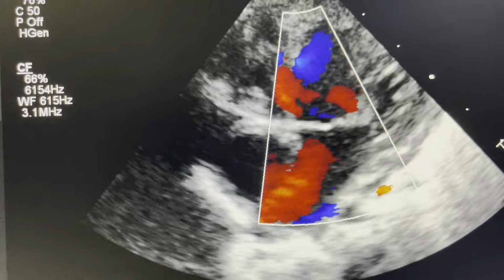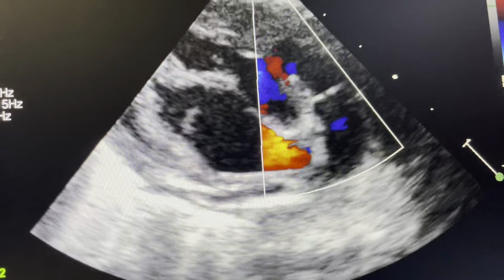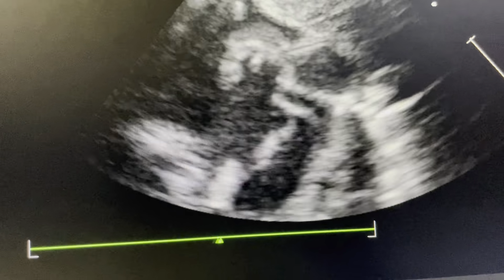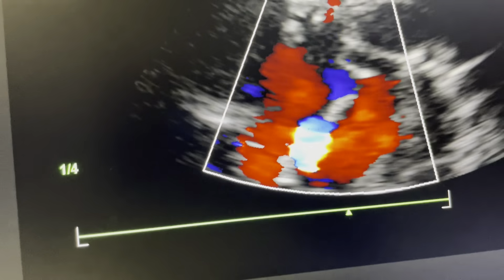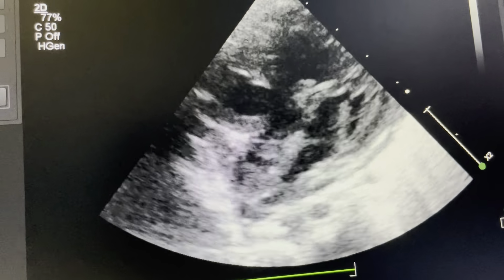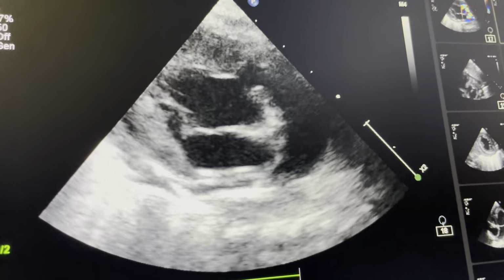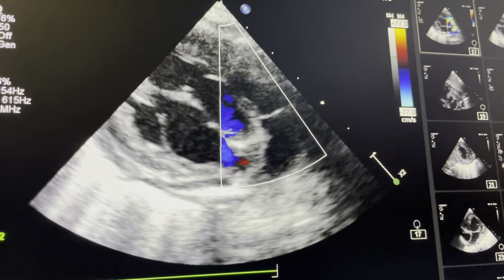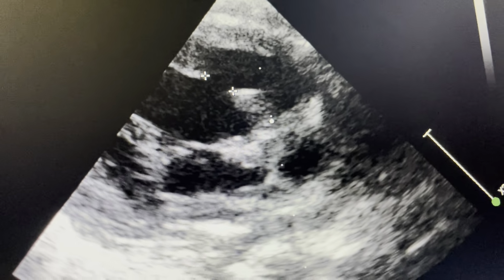Tricuspid Valve Atresia